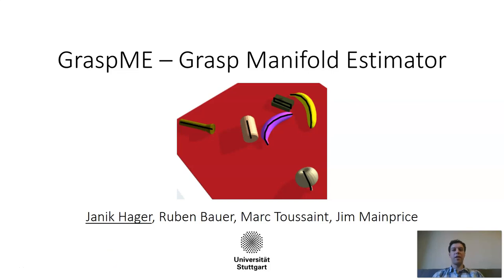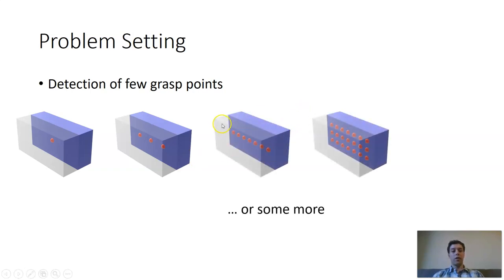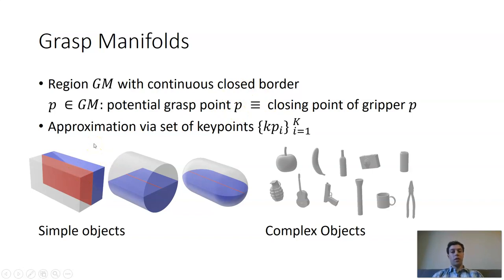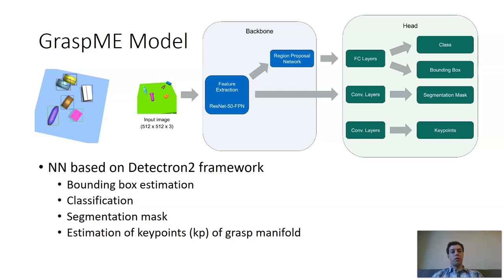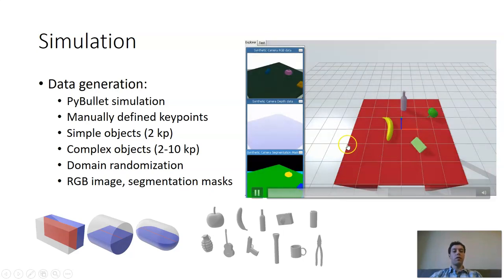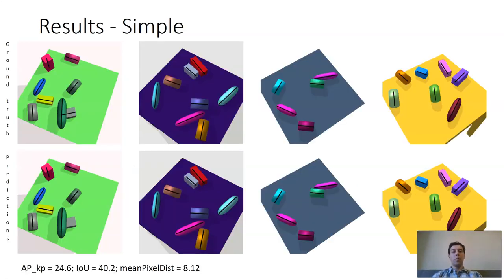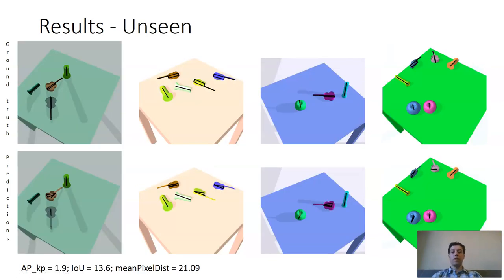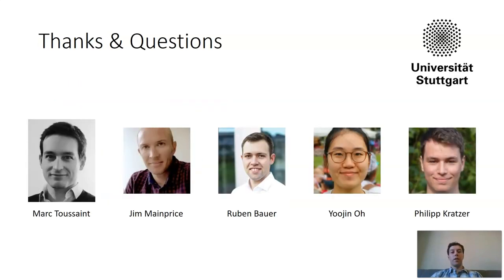GraspME -- Grasp Manifold Estimator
2021- IEEE - RoMan - Jannik Hager